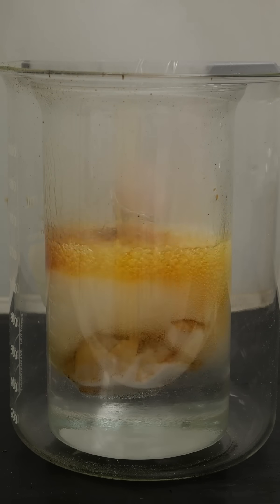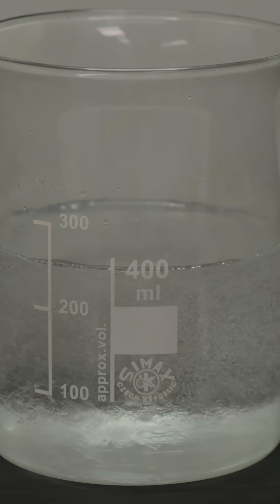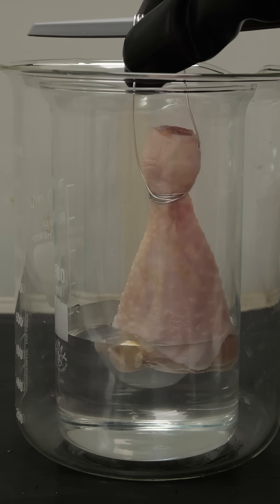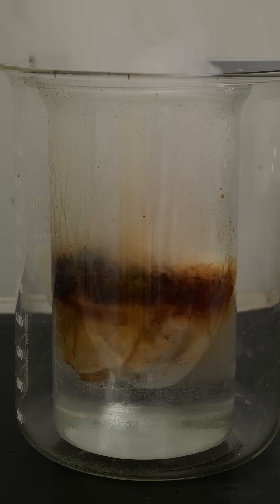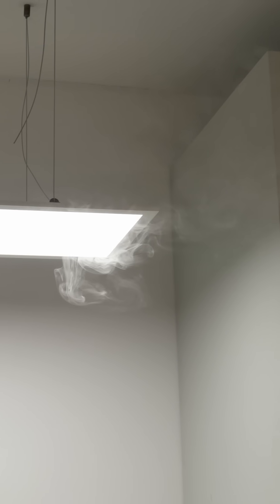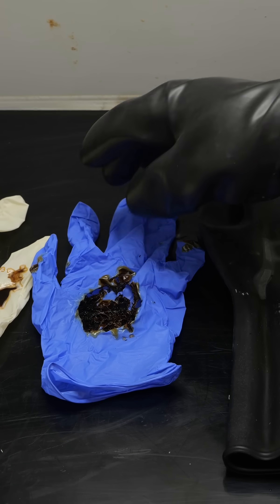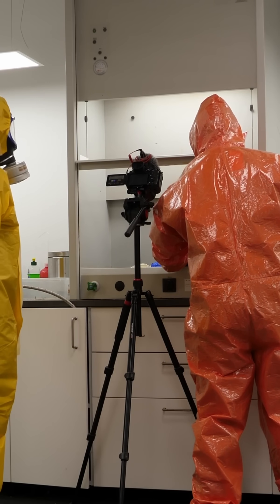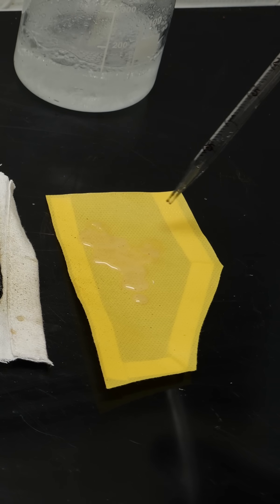Piranha Solution eats meat| JeyJey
Piranha Acid is a mixture between H2SO4 sulfuric acid and H2O2 hydrogen peroxide.